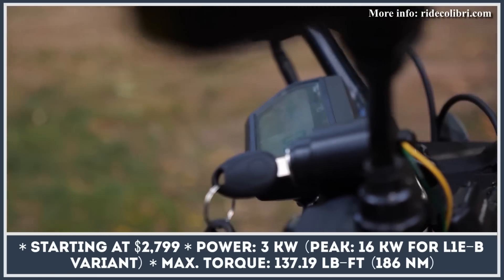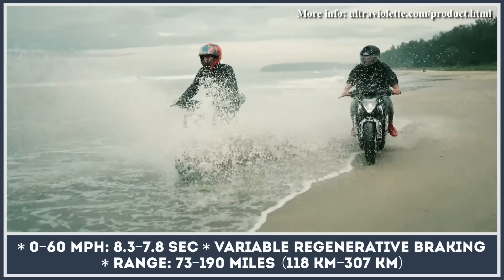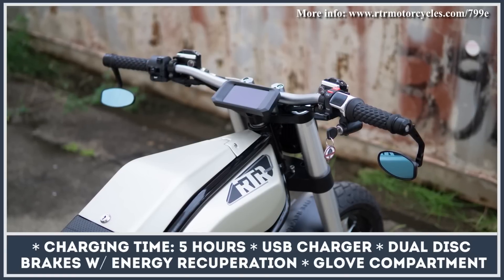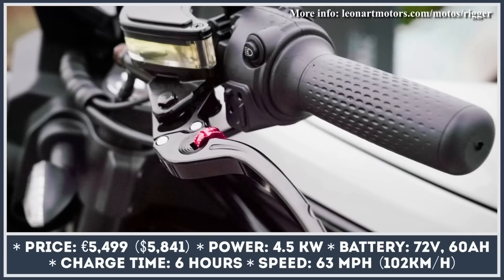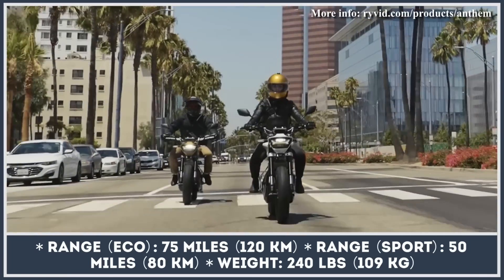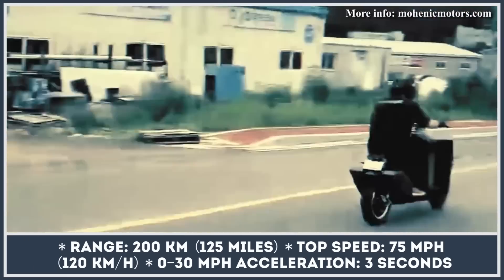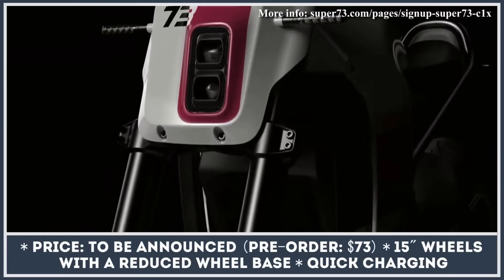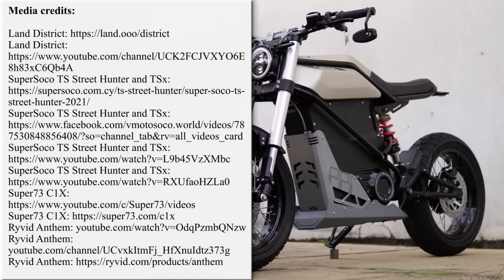Top 10 All-Electric Street Motorcycles for 2023: New Alternatives to 125-250cc Bikes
Traditional motorcycles with the displacement between 125 and 250 cc provide a good combination of power and efficiency. Moreover, these are always good choices for beginners who regularly travel within the city zones and don’t want to spend a lot on fuel. Even though low-displacement motorcycles are already affordable to ride and maintain, there are companies that don’t believe in the future of ICEs and are pushing for the zero-emission future.

As a result, we can see a flood of new motorcycle models that are equipped with battery-electric power-trains, capable of showing performance output similar to the 125cc and even 250 cc vehicle class. These two-wheelers are quiet, beginner-friendly and have even lower running costs compared to their regular counterparts.

Our channel is dedicated to covering the latest news about inventions in the electric vehicle world.

For today’s video presentation we wanted to talk about ebike alternatives to traditional city bikes. These would be great for traveling within the urban areas, picking up groceries or just commuting for work. In video features both upcoming models as well as those already available for purchase. So, we talk about bike’s estimated time of sales, buying prices, major technical information, i.e. motor type and output, torque parameter generated at the wheel, battery chemistry and estimated range offered by it, smart infotainment systems and other information that you need to know before committing to the purchase of one of these.

List of bikes from the video:

00:00 Colibri M22

01:22 Ultraviolette F77

03:28 RTR Motorcycles 799e

04:52 Land District

landmoto.io

06:41 Leonart Rigger

08:05 Ryvid Anthem

09:52 Mohenic UB46E M & Packman

11:40 SONDORS Metacycle

13:12 Super73 C1X

14:34 SuperSoco TS Street Hunter

supersoco.co.uk/bike/ts-street-hunter